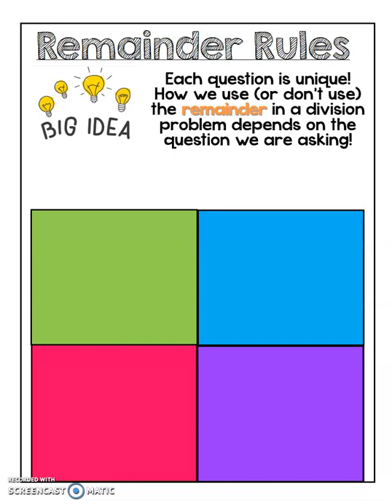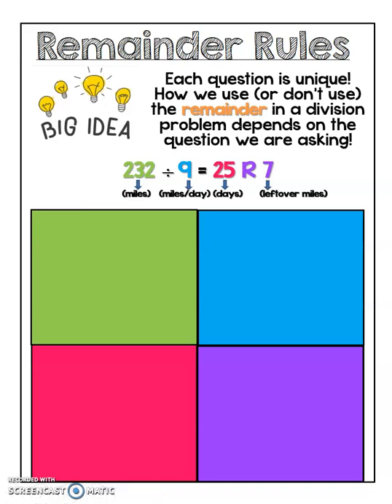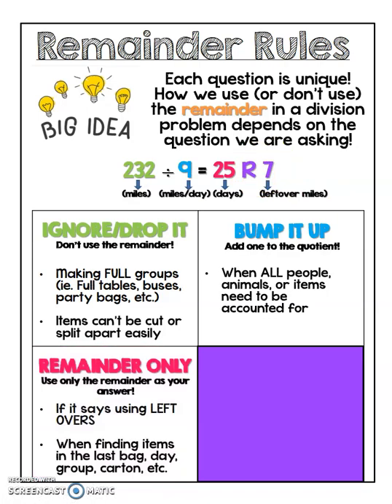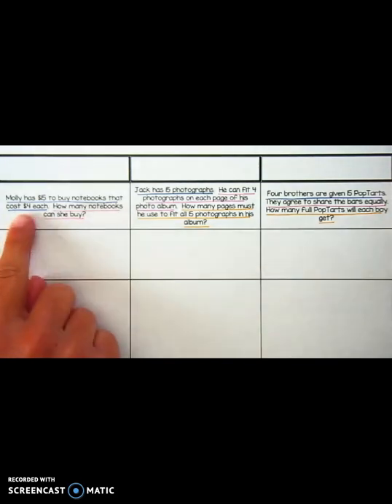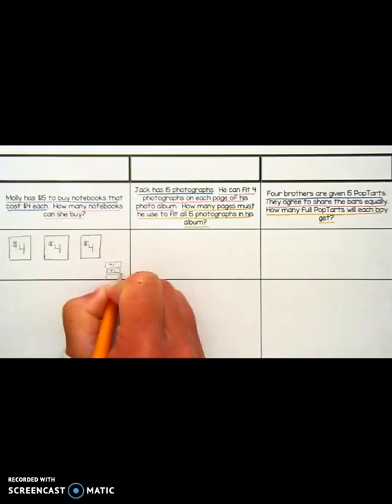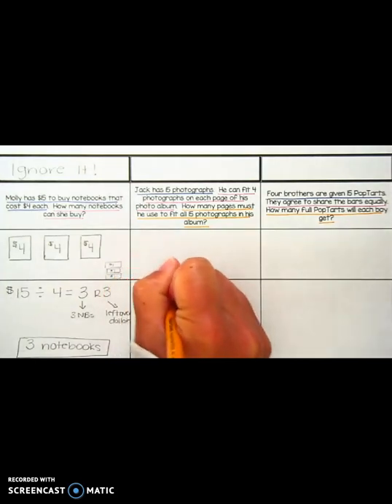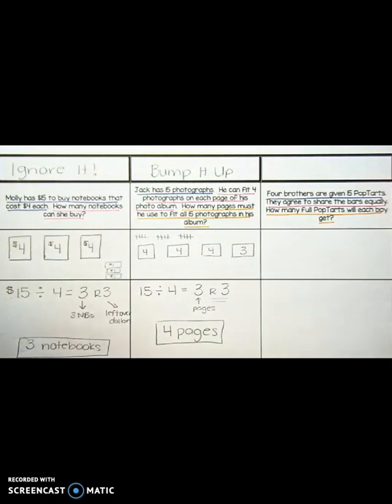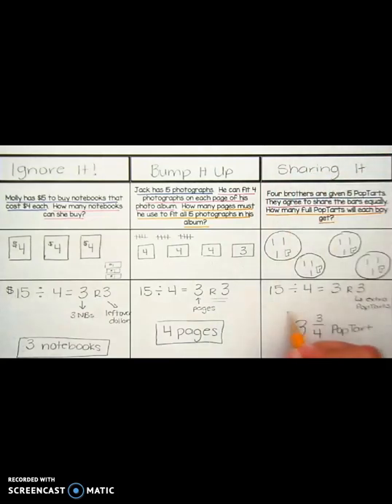2.7 Interpret the Remainder Ex